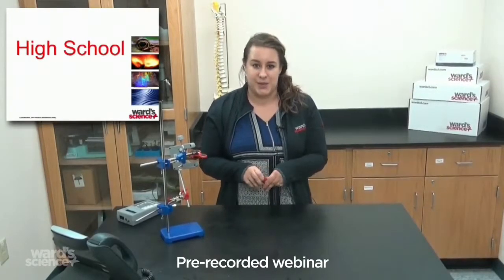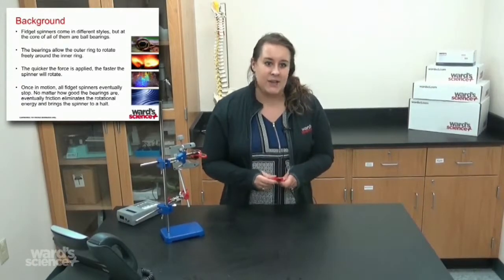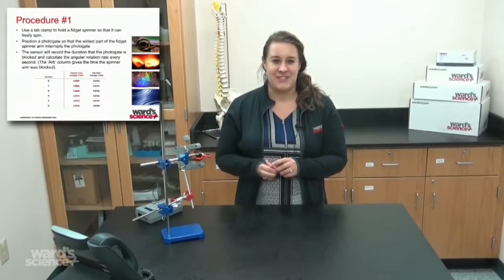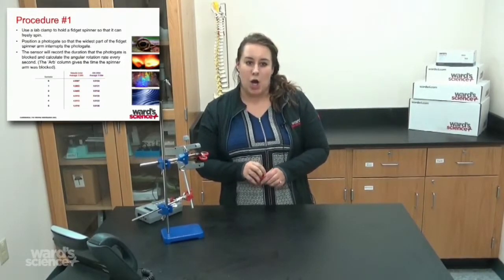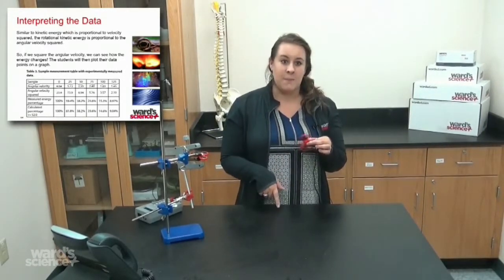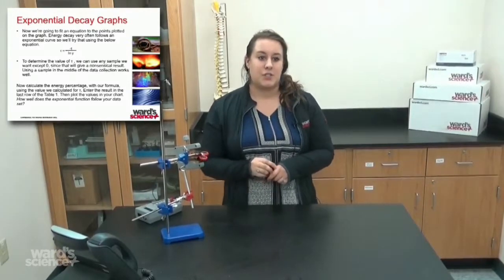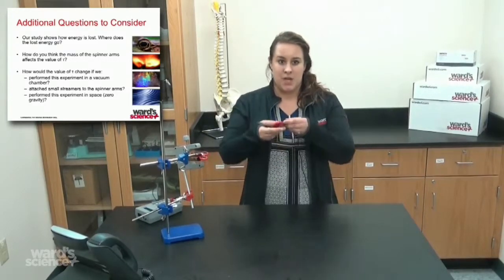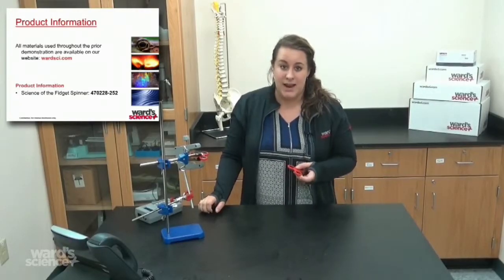Physics of the Fidget Spinner: High School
Love them or hate them, the fidget spinner is more than just a toy for restless hands - it's physics in action!

The next time you see one in your classroom, don't confiscate it...teach with it!

From rotational energy to impulse and vectors, we’ll show you how to turn distraction into discovery by exploring the science behind spinning.

Designed with high school physics students in mind, this video incorporates quantitative analysis and graphical equations using technology to demonstrate  physics concepts including Newton's Law, inertia, force, motion, and even persistence of vision, otherwise known as the "wagon wheel" effect.

Through observation, analysis, and thoughtful discussion, students will get an in-depth understanding of the physics of motion in a way that appeals to even the most distractible learner.